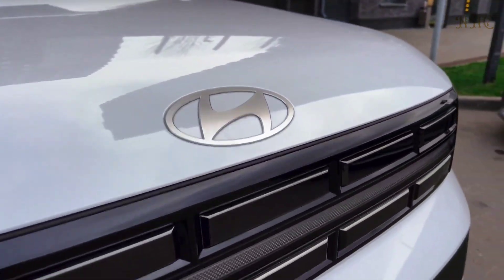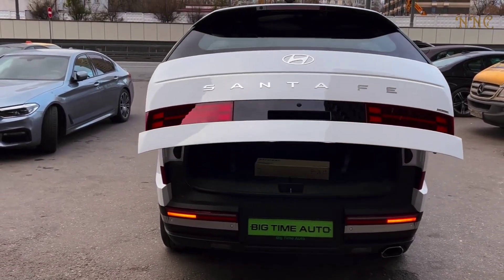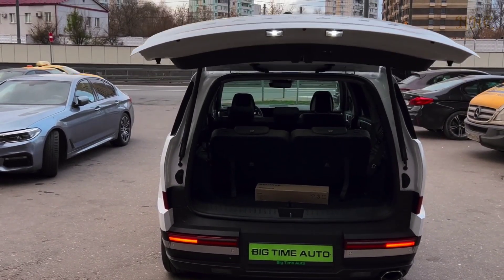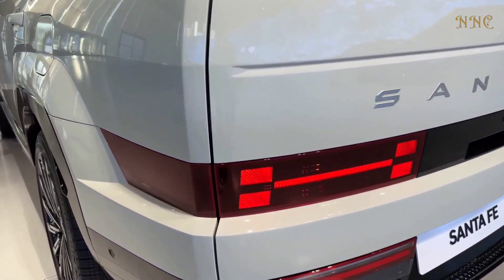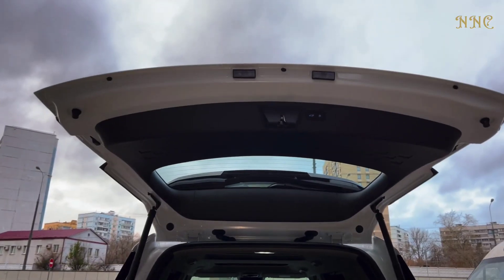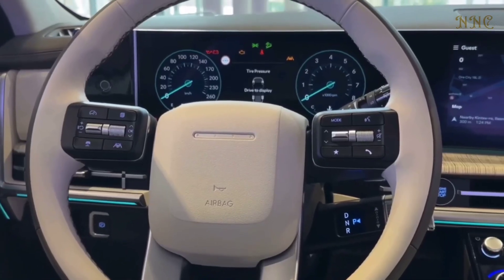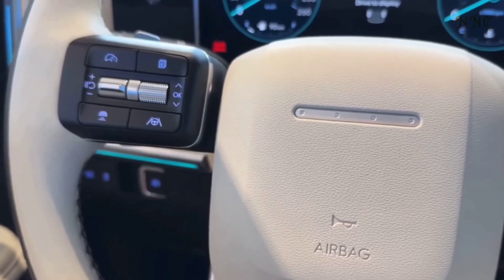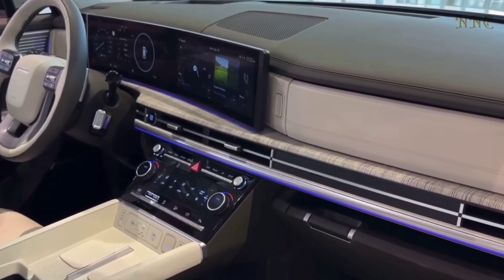New 2024 Hyundai Santa fe is a luxury big suv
The appearance of the 2024 Hyundai Santa Fe is a big change from its predecessor and Hyundai as a whole. The lighting has a distinctive H motif during the day or night.
The new Santa Fe is 1.8 inches longer than its predecessor. It is now a three-row SUV with six or seven passengers. As expected, the interior styling has also been modernized, with new features to further refresh it. powered by a turbocharged 2.5-liter four-cylinder engine good for 277 horsepower and 311 pound-feet of torque. It's paired with an eight-speed dual-clutch automatic transmission that drives the front or all four wheels.